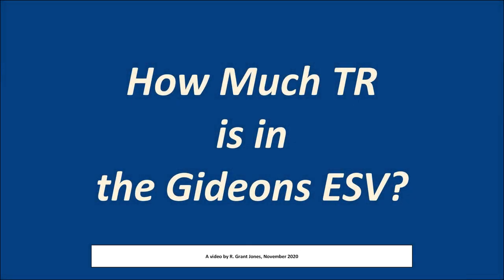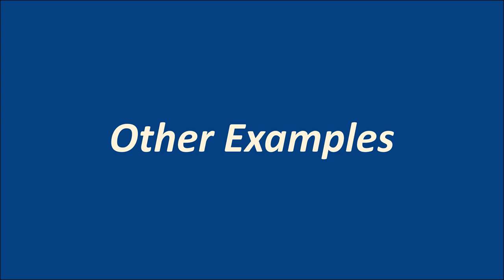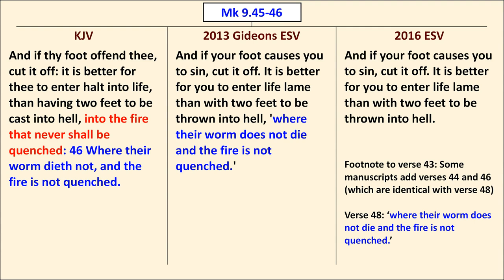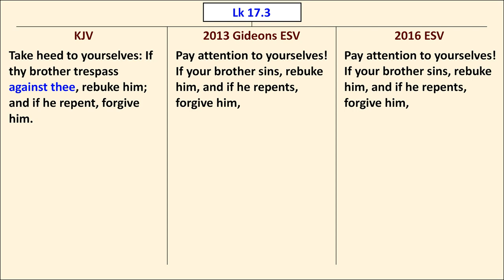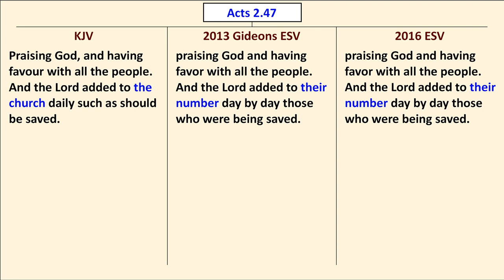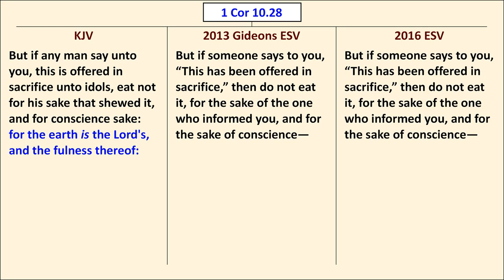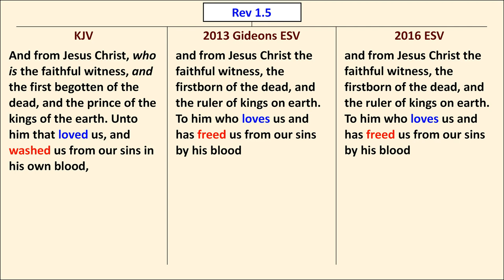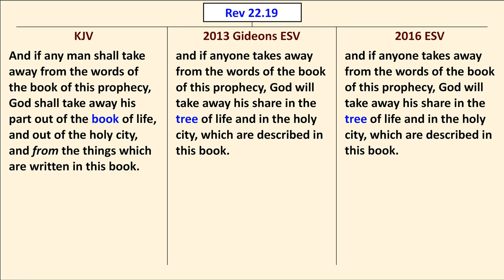The Textus Receptus and the Gideons ESV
This video investigates the extent to which the Gideons edition of the English Standard Version (ESV) Bible adopts readings from the Textus Receptus Greek New Testament.

Detailed contents:

00:00 Intro
00:22 Table of contents
00:35 Background0
1:42 The format of the comparison charts
02:25 The longer ending of Mark (Mark 16.9-20)
02:58 The story of the woman taken in adultery (John 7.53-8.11)
03:25 The three witnesses (1 John 5.7-8)
03:55 Passages from Matthew
06:51 Passages from Mark
09:48 Passages from Luke
13:36 Passages from John
14:41 Passages from Acts
17:25 Passages from Romans
18:22 Passages from 1 Corinthians
18:56 Passages from Galatians
19:48 Passages from Ephesians
20:24 Passages from Philippians
21:25 Passages from Colossians
22:05 Passages from 1 Thessalonians
22:19 Passages from 1 Timothy
22:51 Passages from 2 Timothy
23:12 Passages from Hebrews
24:18 Passages from 2 Peter
24:36 Jude 5
24:52 Passages from Revelation
27:06 Summary and Conclusions
28:47 Credits